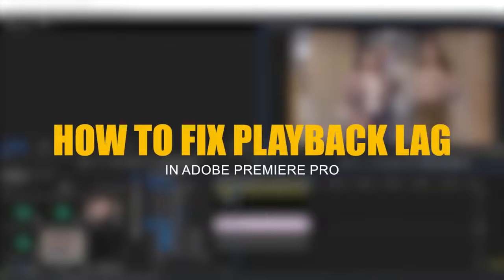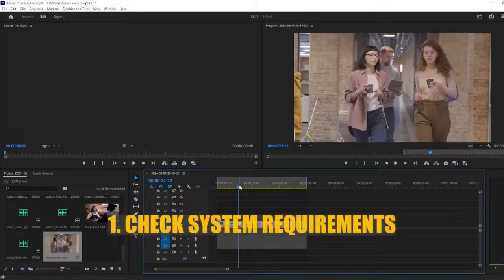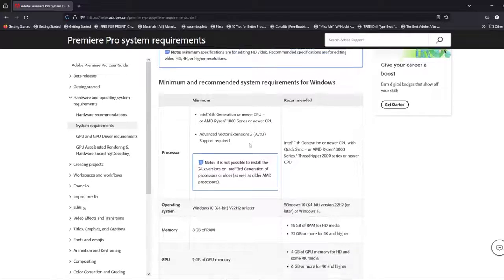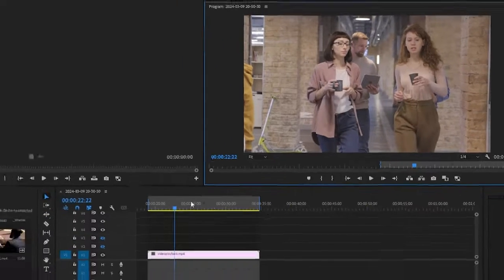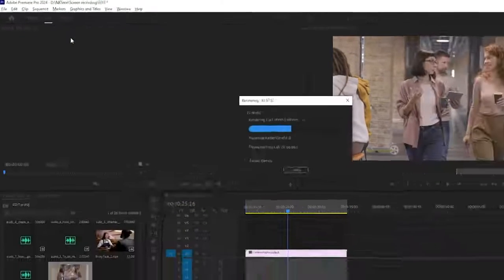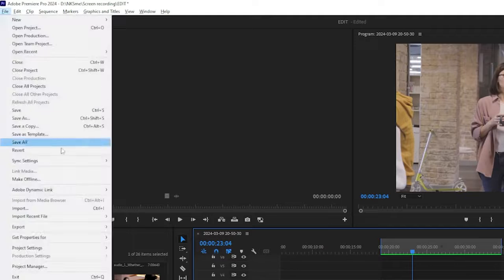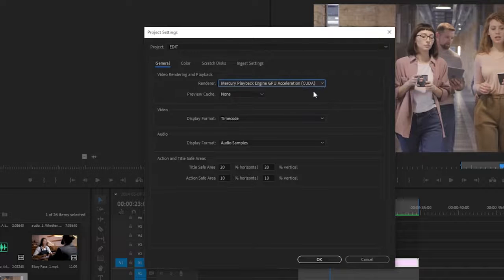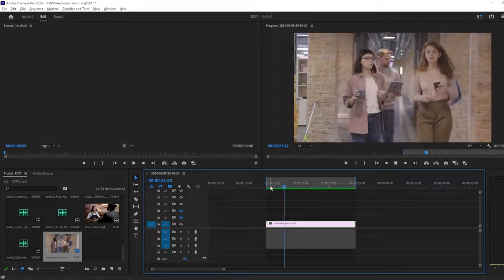How to Fix Premiere Pro Playback Lag - Premiere Pro Lag Fix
Streamline your video editing workflow with our expert guide on how to fix Premiere Pro playback lag, ensuring smooth and uninterrupted playback in Adobe Premiere Pro. Whether you're encountering choppy, laggy, or slow video playback, our comprehensive tutorial provides practical solutions to enhance your editing experience, making Premiere Pro run faster and more efficiently.
Discover the root causes of Premiere Pro playback lag and learn targeted strategies for the Premiere Pro lag fix, including optimizing your system settings, adjusting playback resolution, and managing cache files effectively. Our guide covers everything from basic adjustments to advanced techniques to stop lag in Premiere Pro, catering to editors of all skill levels.

Learn how to fix video lag in Premiere Pro by tweaking preferences and utilizing features designed to enhance performance. Whether you're working on a high-resolution project or dealing with complex sequences, our tips on how to fix choppy playback in Premiere Pro will help you achieve seamless video playback, enabling you to focus on the creative aspects of your projects without technical distractions.

For those looking to eliminate laggy playback Premiere Pro issues once and for all, our guide also includes advice on hardware upgrades and settings adjustments for no lag Premiere Pro performance. By following our step-by-step instructions on how to fix playback lag in Premiere Pro, you'll unlock the full potential of Adobe Premiere Pro, enhancing your productivity and elevating the quality of your video projects.

Embrace a lag-free editing process with our expert tips and transform your Adobe Premiere Pro experience, ensuring smooth, efficient, and enjoyable video editing from start to finish.